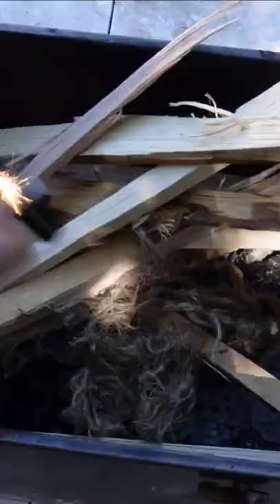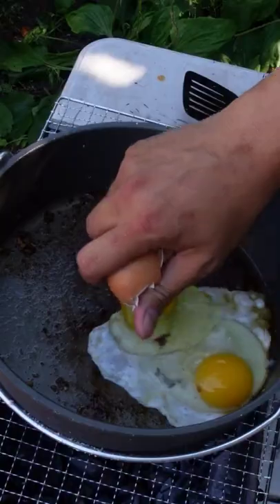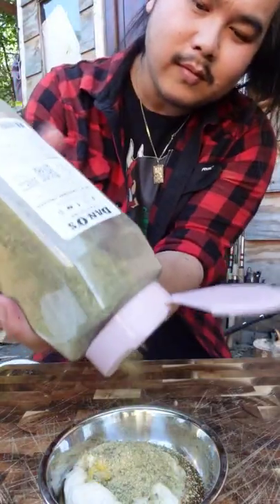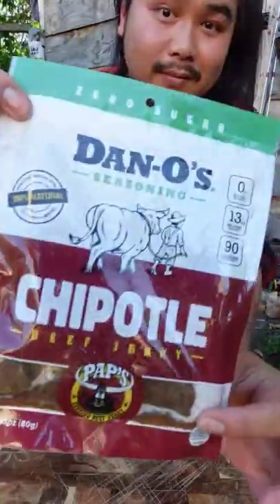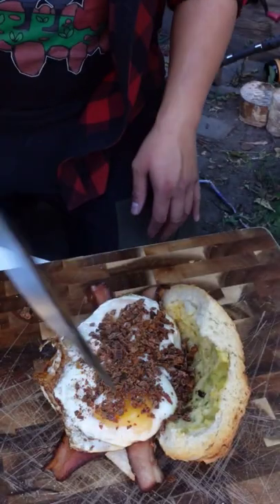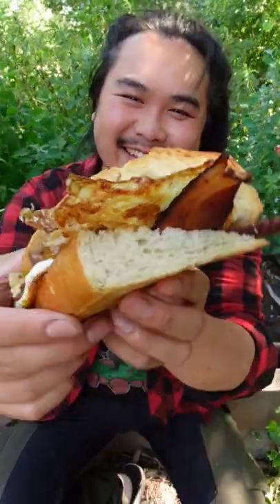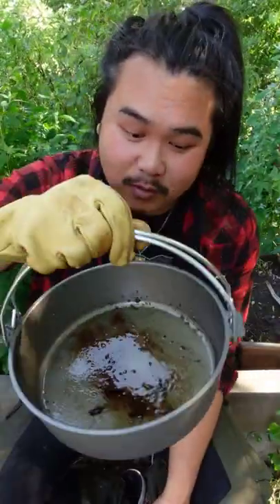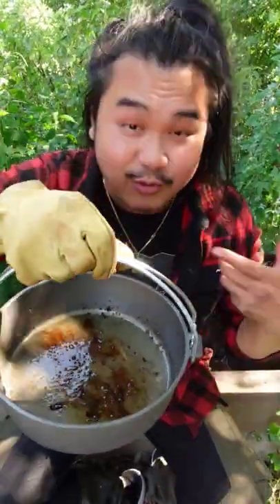🥓🍳🍄🥪 - ALONE season 8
Clay Hayes was a contestant on the show Alone on the History channel for season 8 and this aluminum Dutch oven was one of the ten items he brought along.

Bitcoin Address
bc1qvtprqwd7ehtm2j2cfq628n0su8up4e4sg0j6nw

Ethereum Address
0x45b8B64F54CAE2668AE405e556f6686207AE8A69

DogeCoin
DSjfMzSQE1Ry4ysjsjhWdoTQ7tZh72jpXX

beacons.ai/cluelessbushcraft